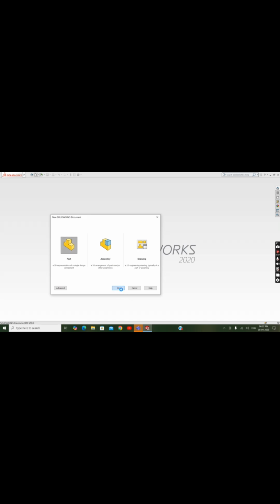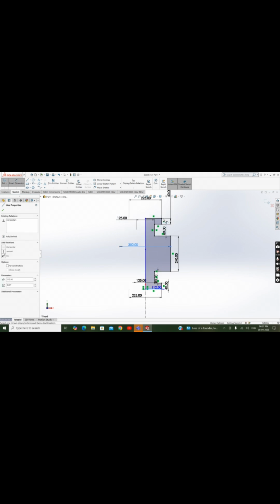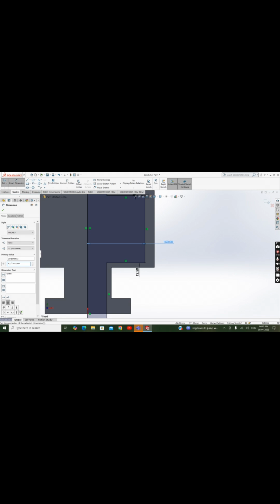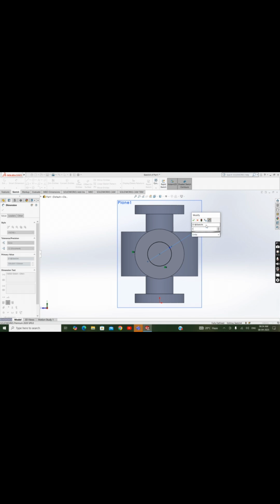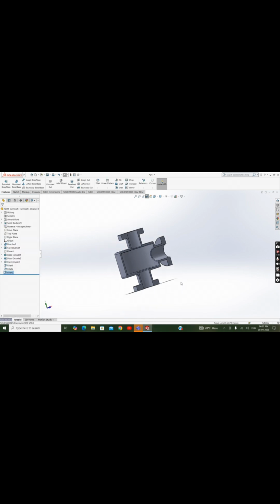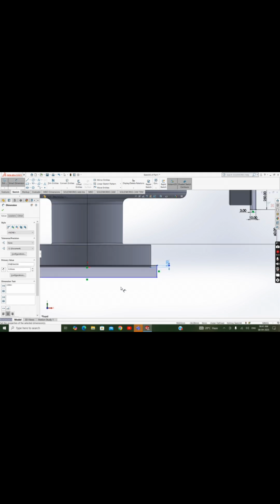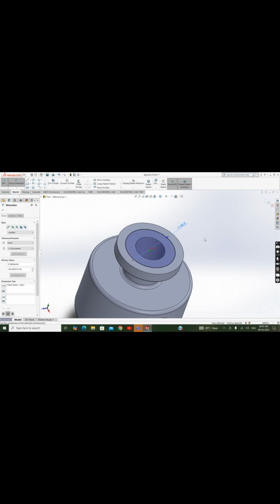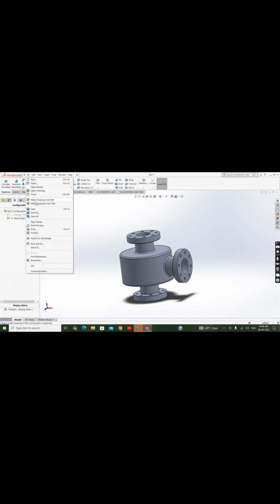valve body 3d design